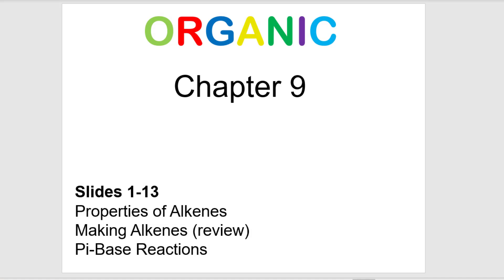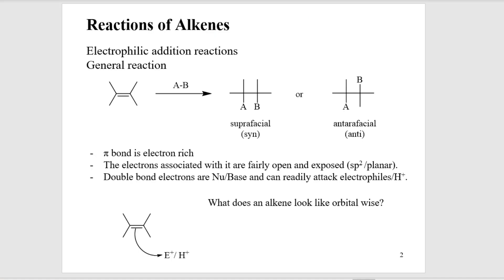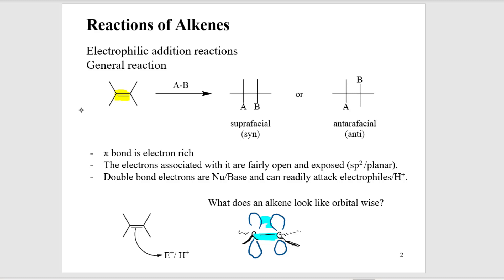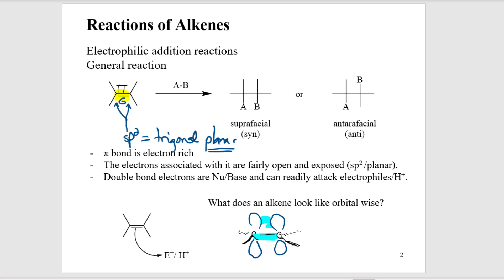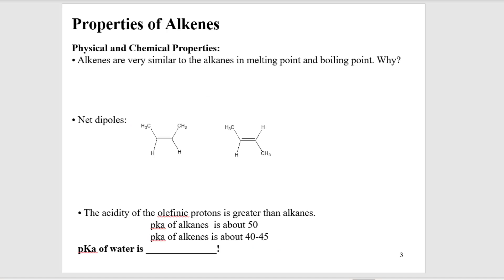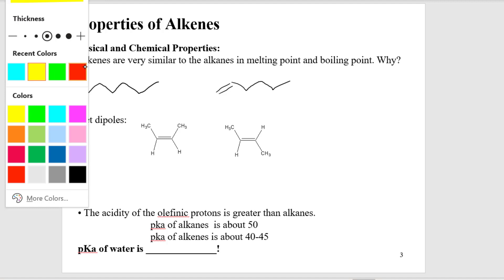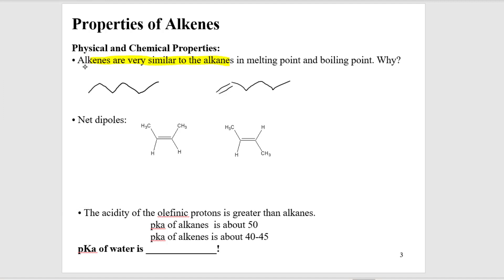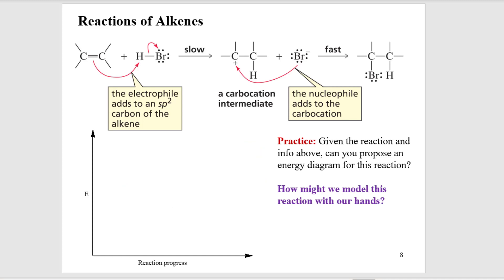Chapter 9 Slides 1-13